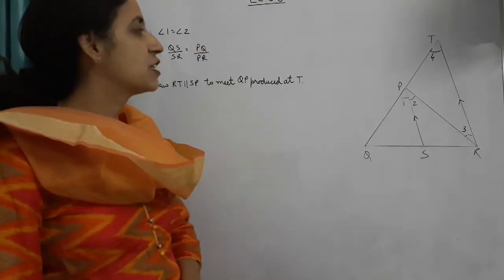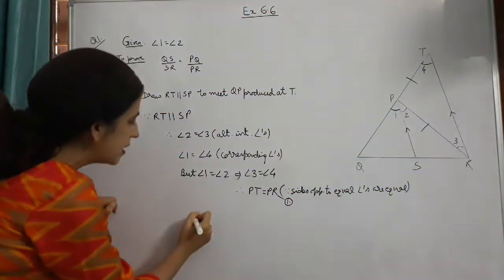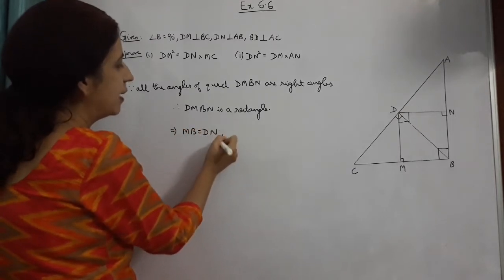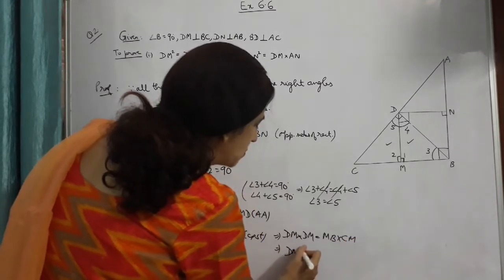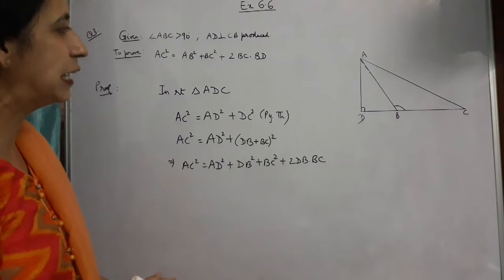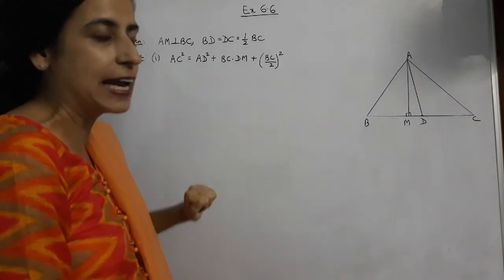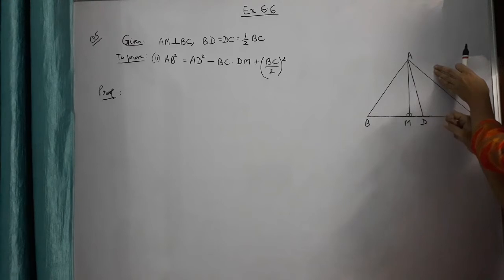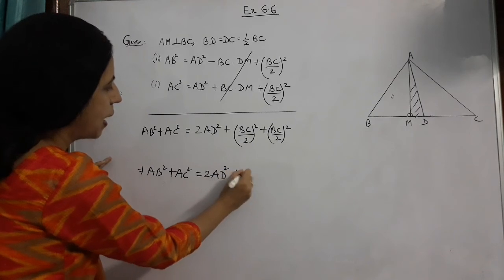Class 10: exercise 6.6 part 1